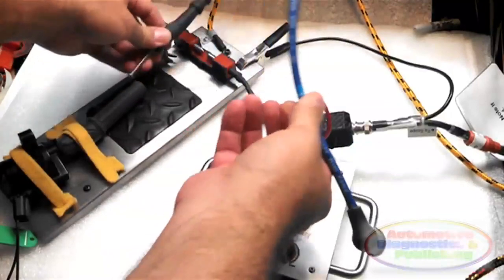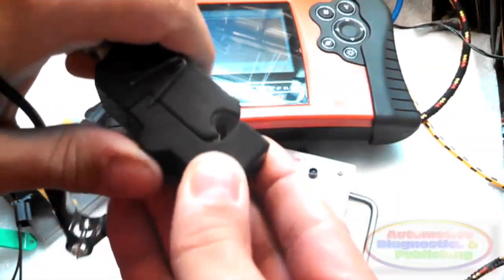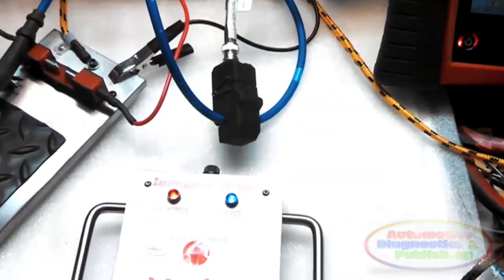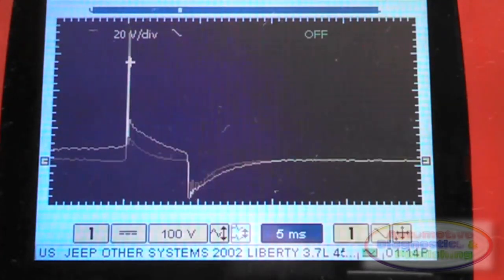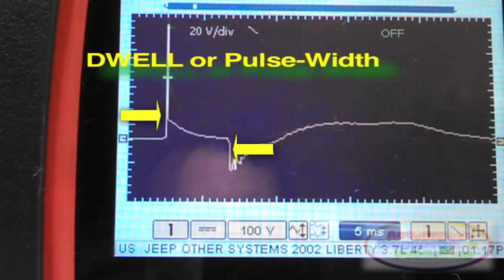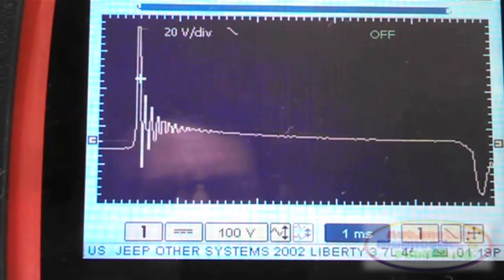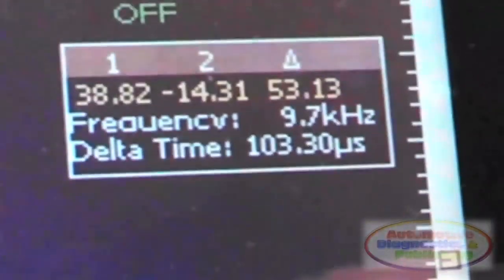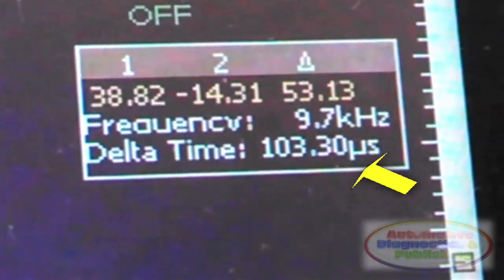Misfire Detection Carbon Tracking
As seen before, we used the Zapper Ignition Tester to uncover, and make carbon tracking ignition issue come to the surface. The game is to stress the components, and see the spark zapping.

In this extended explanation of ignition misfires related to carbon tracking, we will use our equipments of choice. We will use a combination of the Zapper Ignition Tester and our Clamp-On Ignition Probe. We will also show how to use all this with the oscilloscope, and analyze the signal quickly.

These tests are not a necessity, but are explained here, to show you how our tools can be used. If needed, you can always employ these techniques with the oscilloscope. We start by using some form of ignition wire, similar to the old distributor high voltage wires. The ignition probe goes right at this wire. It is a simple hook up that will not take much time.

As you can see, the Zapper can be adjusted to simulate up to 2000 RPM, and the dwell can also be changed from 2 milliseconds to one half a millisecond. That is 500 microseconds. That is enough to stress the coils, and other connected components to the maximum levels.

Seen here, you can see how the ignition waveform changes as we increase the RPM. We can also change the dwell or ignition coil pulse width. With the Zapper, ignition probe and oscilloscope, we can actually see what happens during a carbon tracking misfire. The ignition waveform may look slightly different, because we are not using a real spark plug. We are using the Zapper spark gapper, but it is very close. Hope this sheds some light on the issue of misfires and carbon tracking.